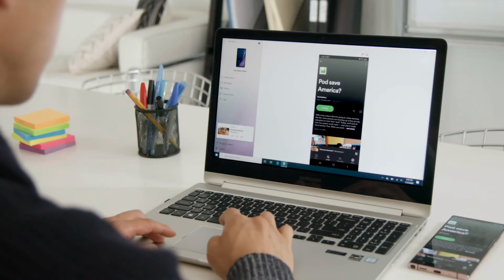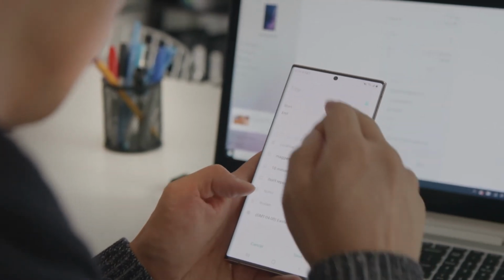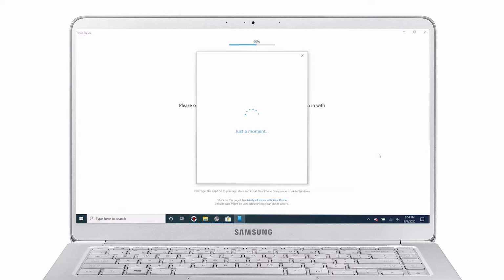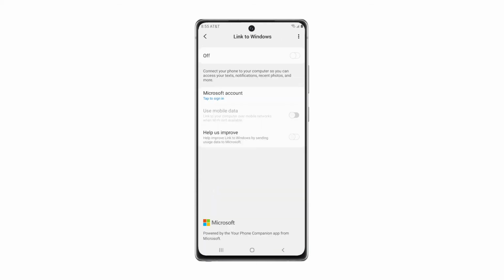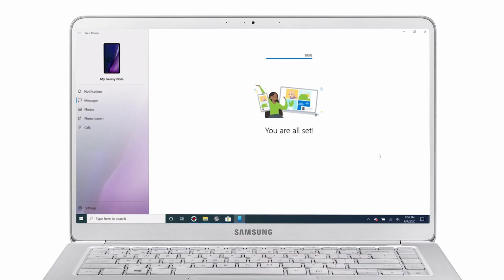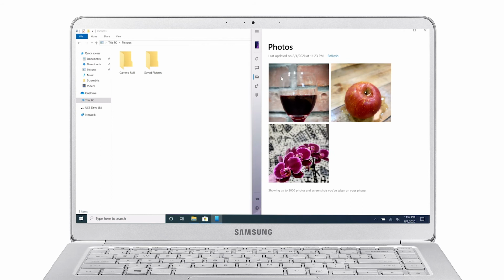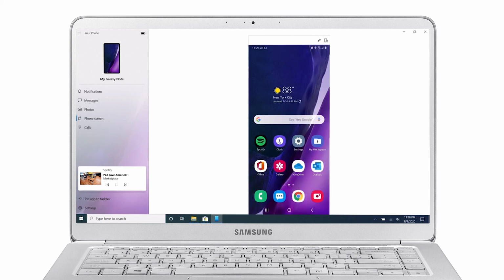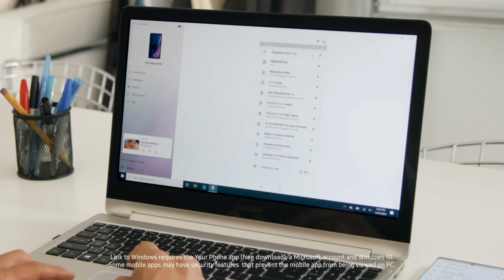How to use Link to Windows on your Galaxy smartphone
Link to Windows is natively integrated on Samsung's latest Galaxy devices, including the new Galaxy Note20. It offers a smart new way to access your Galaxy phone without even picking it up. Once linked to your Windows PC, you can make calls, send texts, transfer photos and access any app on your phone. Keep watching to learn how to set up Link to Windows on your Galaxy Note20 and take advantage of all its features.